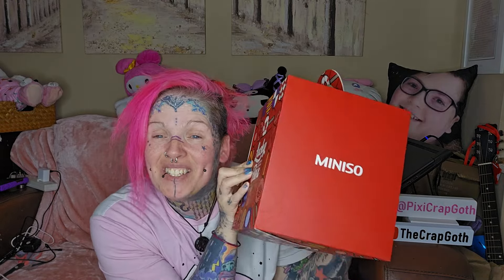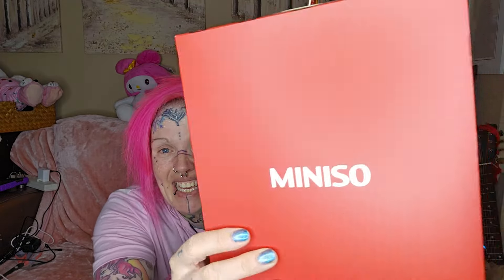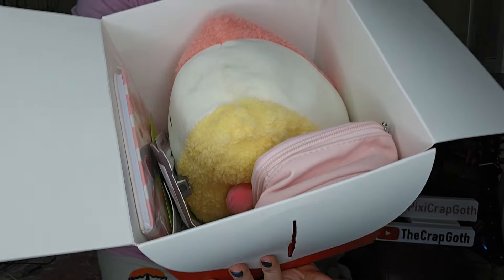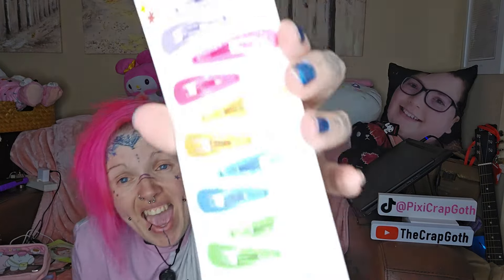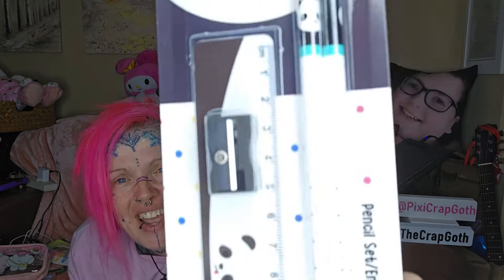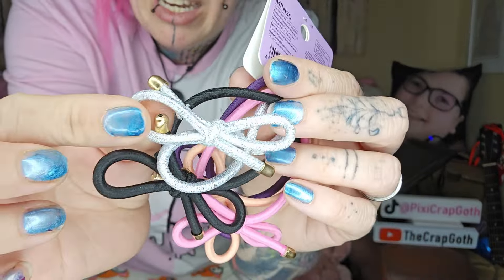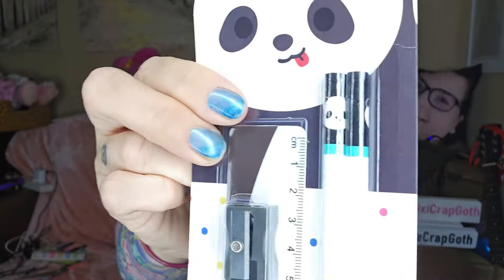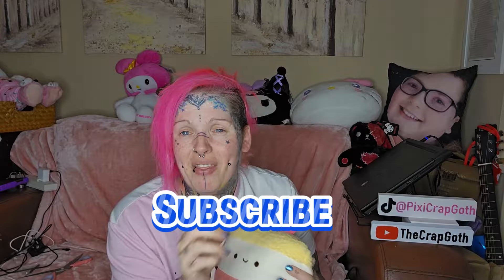MINISO MYSTERY BOX!!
MY FIRST MINISO BOX!!
My amazing friend Cherry, picked up a Miniso blind box for me and I'm SO excited about this!!
I absolutely ADORE cute things and a mystery box is super awesome!

THE CRAP GOTH
RIPLEY
DE5 4DP